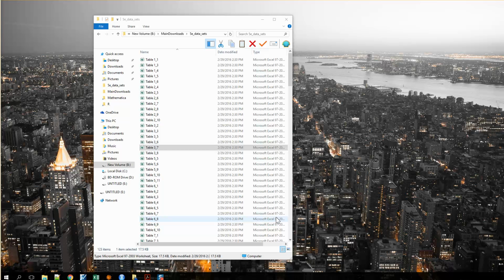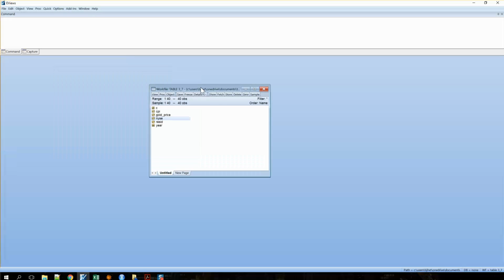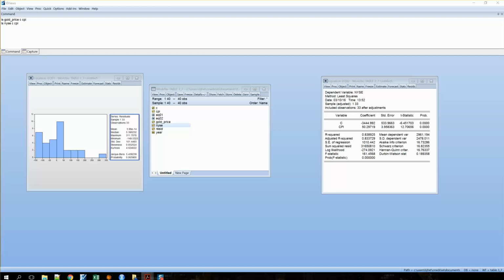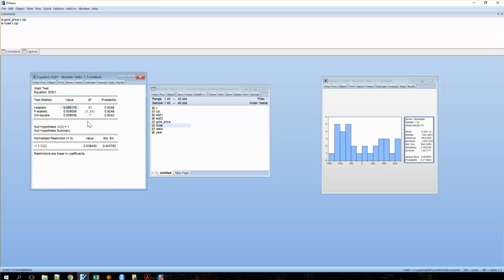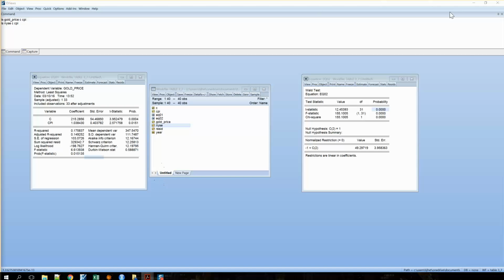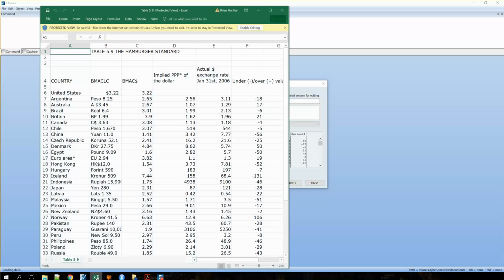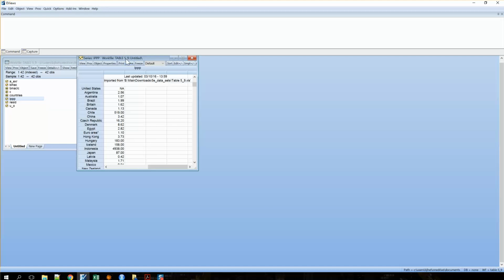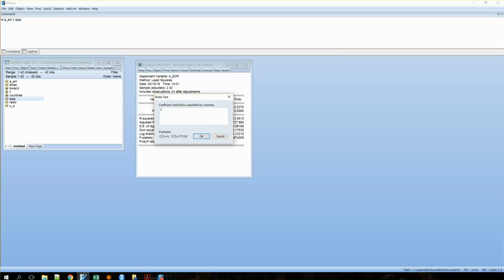geco6181 hw2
Problems 5.13 and 5.16 in Basic Econometrics 5th Edition by Gujarati and Porter